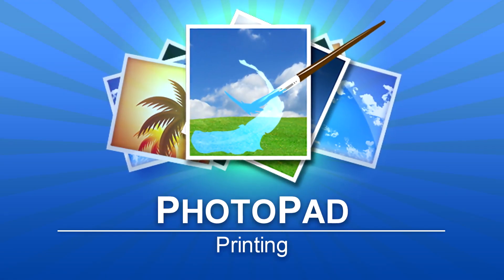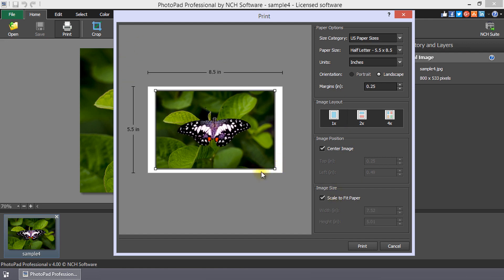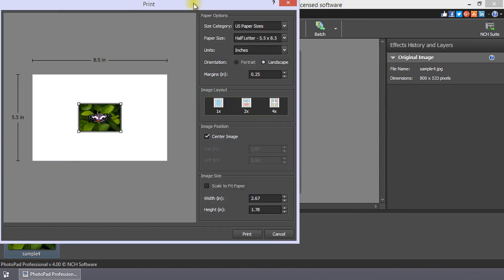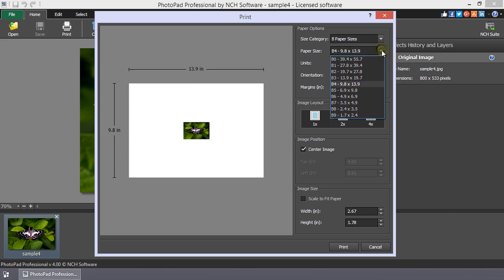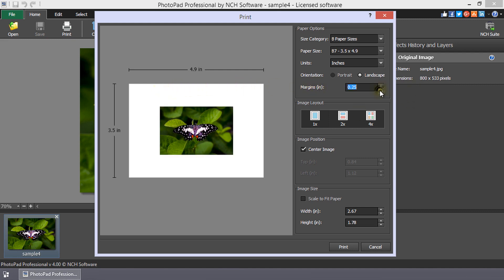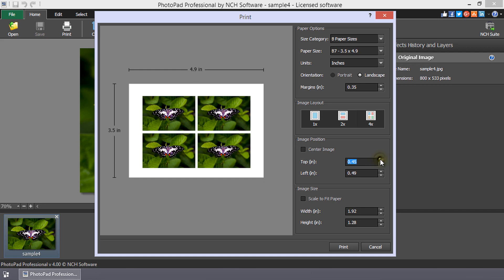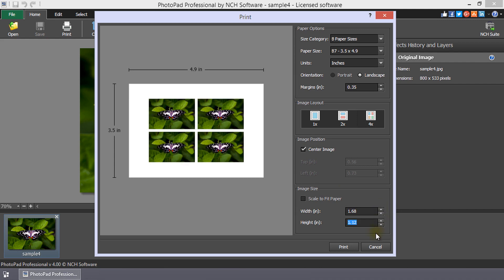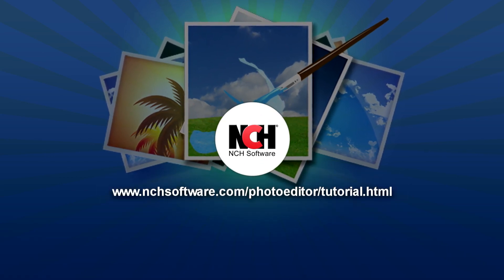How to Print Photos and Images | PhotoPad Photo Editor Tutorial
This tutorial video will show you how to print your photo or image with PhotoPad photo editing software.

To print your image from PhotoPad, click the Print button on the Home toolbar.  Select the paper size, orientation and margins, the image layout, the image position on the page, and the image size.  You can see the result of your print choices immediately in the Preview. Once you are happy with what you see, click Print.